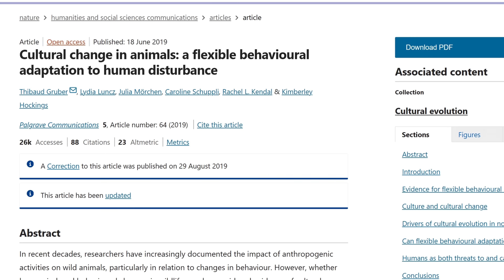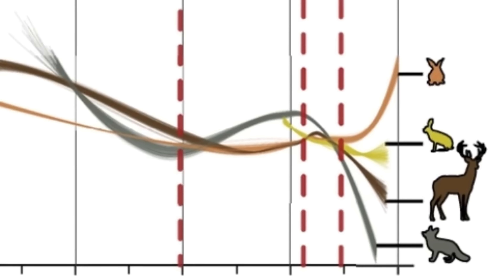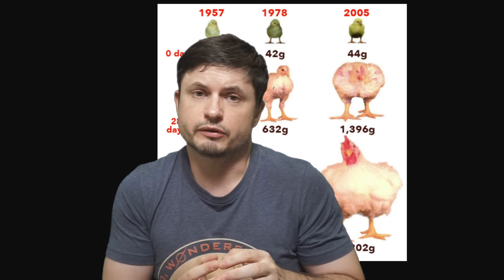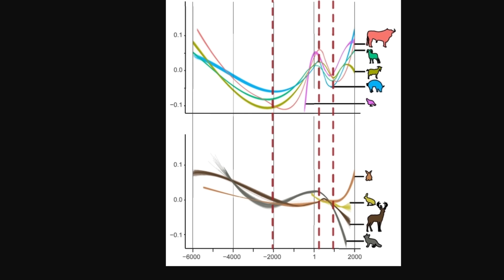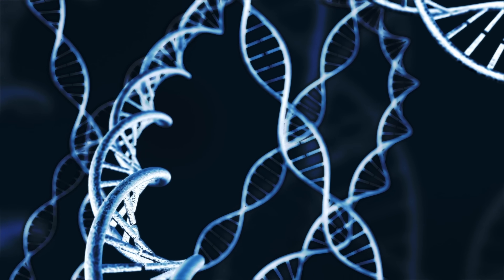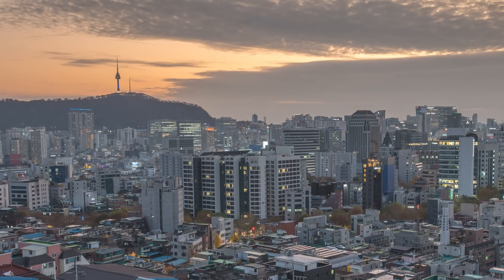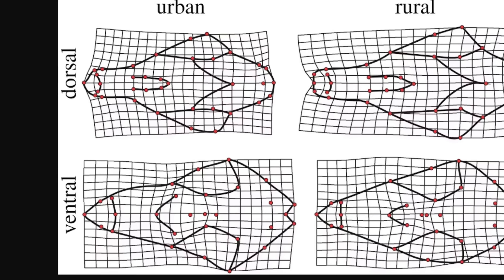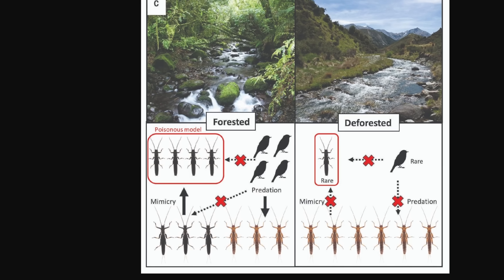Animals Are Evolving to Survive in the Human World But Often in a Weird Way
Hello and welcome! My name is Anton and in this video, we will talk about the bizarre way animals are evolving because of various types of human activity and habitat

0:00 Weird Japanese crabs and accidental evolution
1:20 Bio Evolutionary Anthropocene Hypothesis
2:50 Artificial selection
3:20 Story of dogs
3:50 Corn
4:30 Farm animals
5:00 Unintentional evolution - forest animals
7:00 Salmon and other fish - genetic changes
8:30 Elephants and ivory
9:20 Lizards in cities
10:05 Foxes and domestication syndrome
11:20 Cultural evolution in animals
12:20 Conclusions and what this means